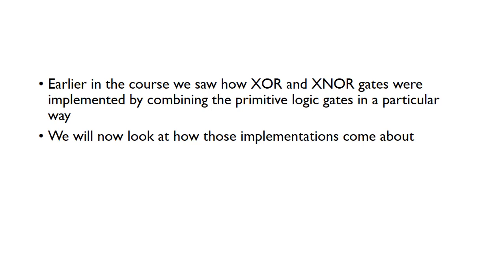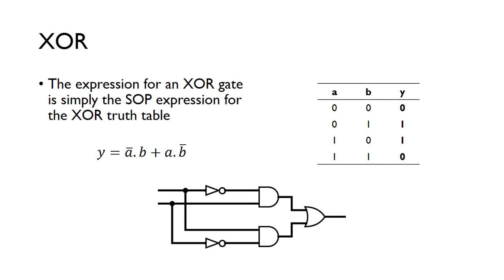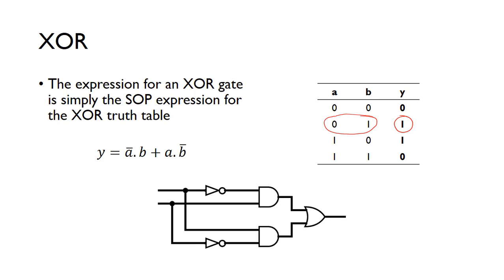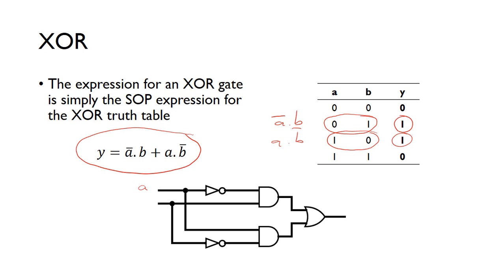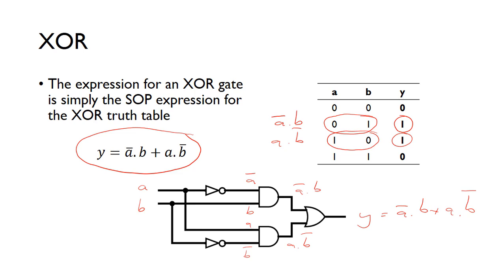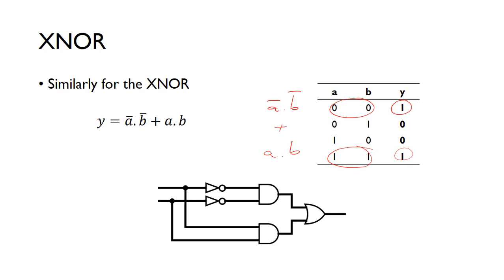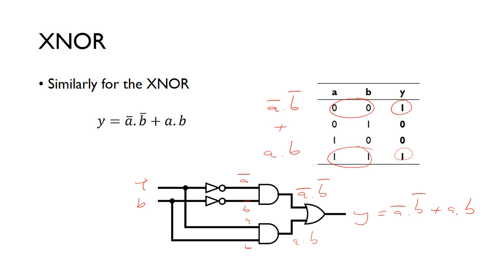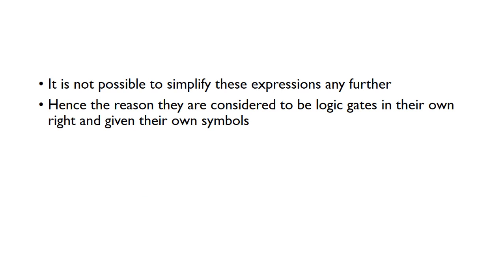XOR and XNOR Implementation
In this screencast, we look at how to implement XOR and XNOR logical functions using primitive logic gates.